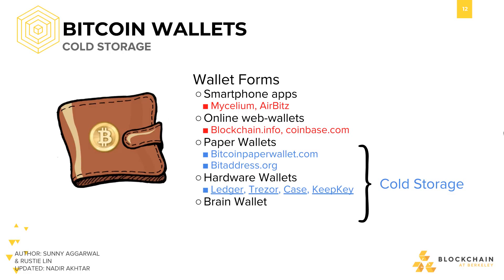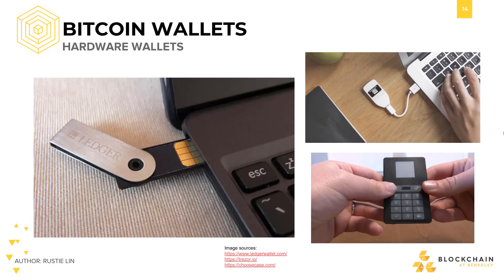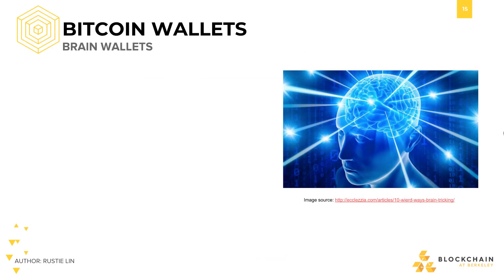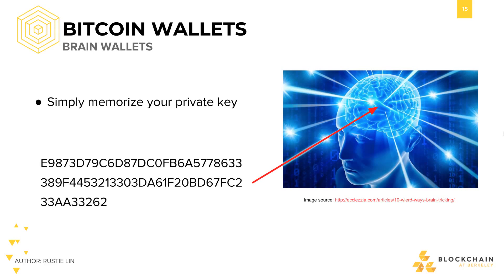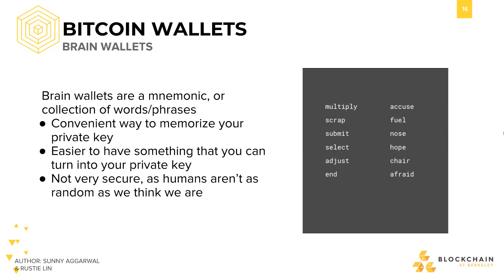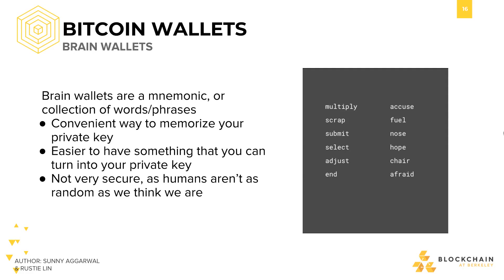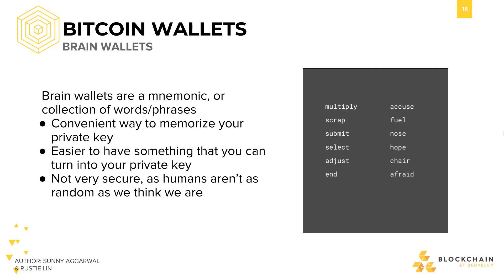Types of Wallets: Cold